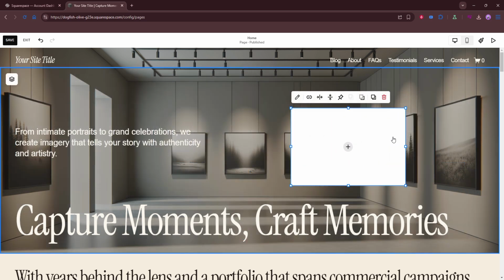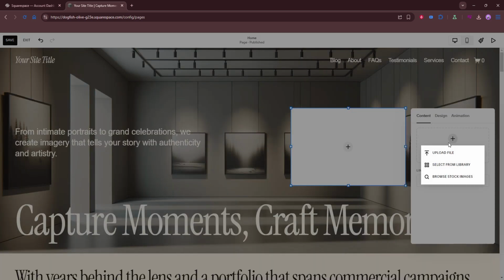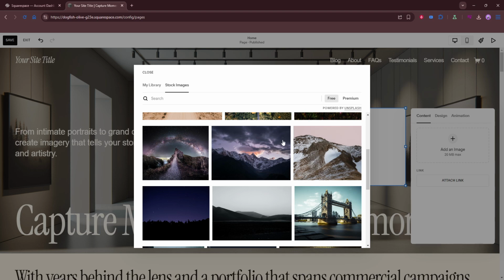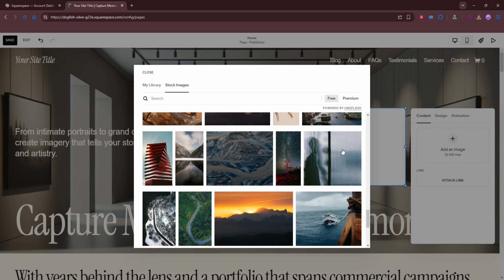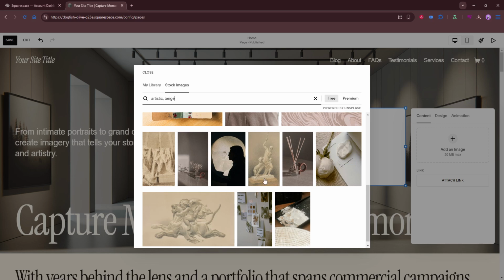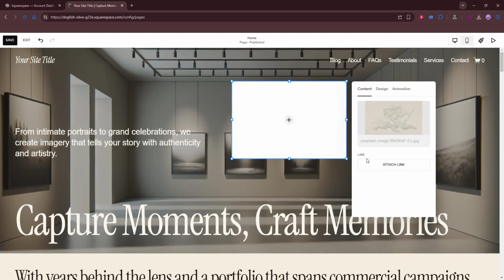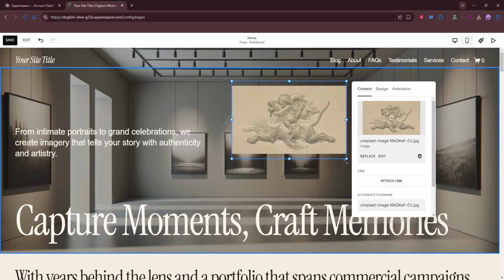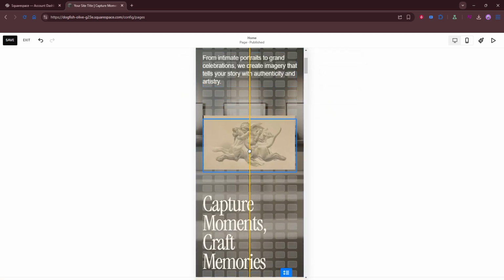How To Embed Unsplash Images In Squarespace [2026 Full Guide]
In today's video we cover How To Embed Unsplash Images In Squarespace [2026 Full Guide]